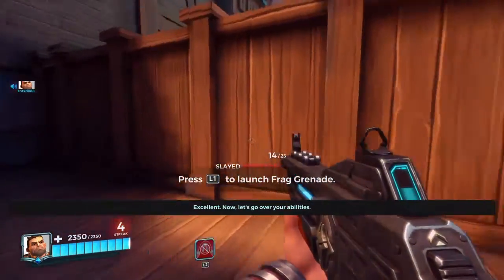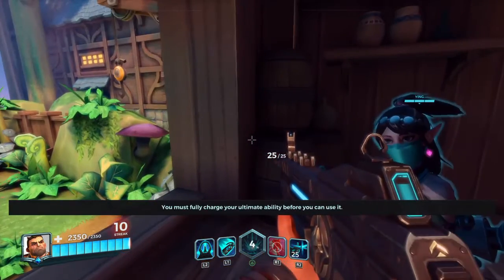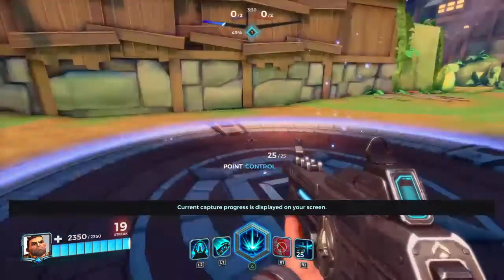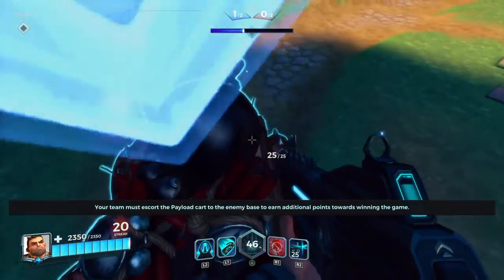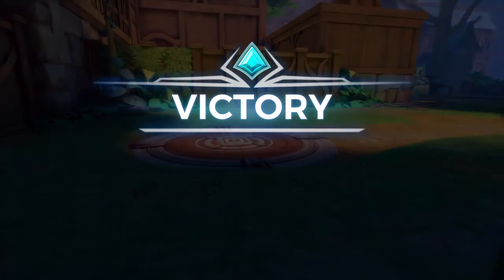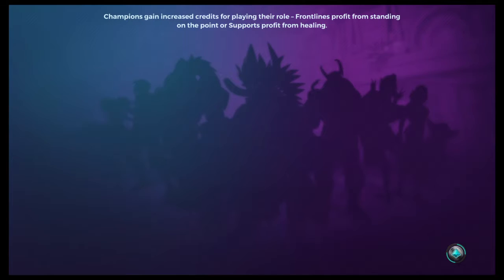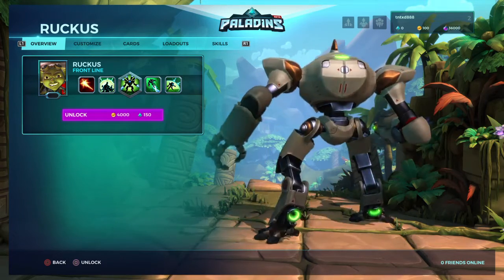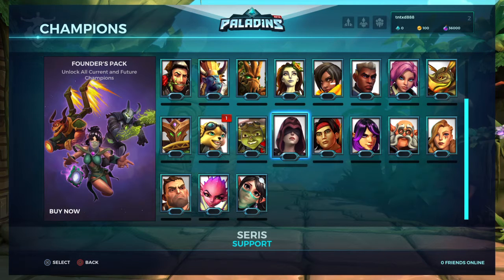Paladins like for more videos :)